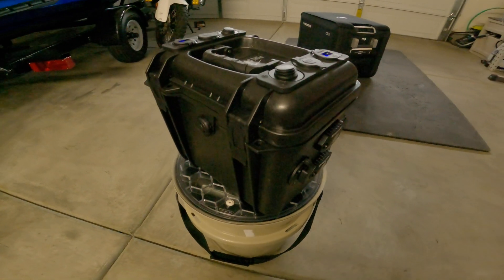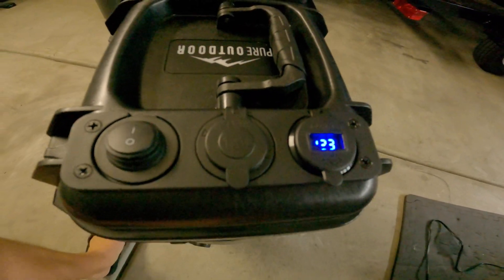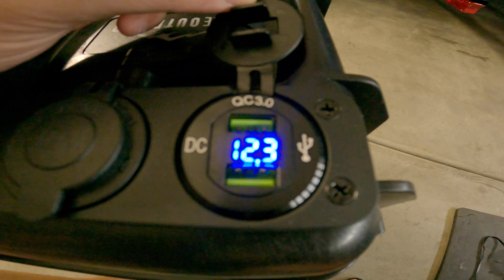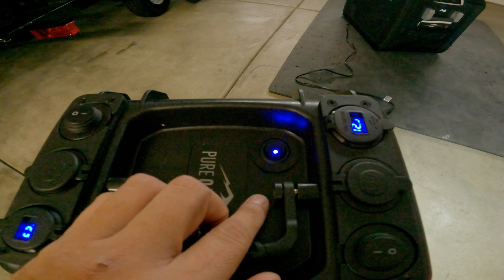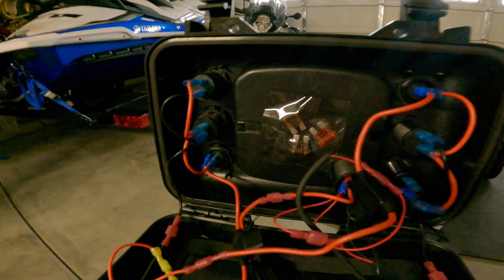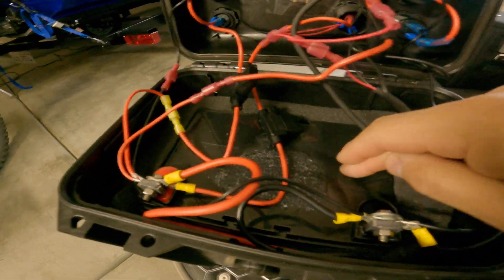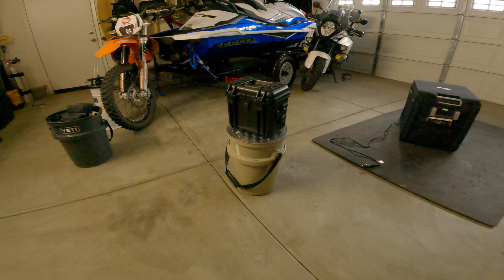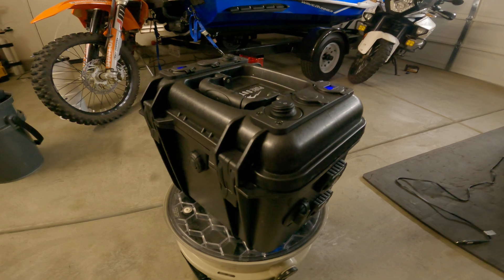DIY 35Ah Power Box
Kohree 12V Marine Boat Cigarette Lighter Socket (x2)

Monoprice Weatherproof/Shockproof Hard Case

10AWG SAE Cable Connector, SAE Power Socket

Mighty Max Battery ML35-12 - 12V 35AH U1 Deep Cycle AGM Solar Battery